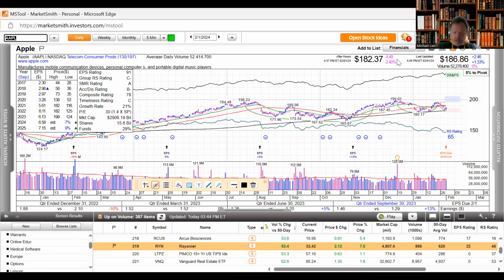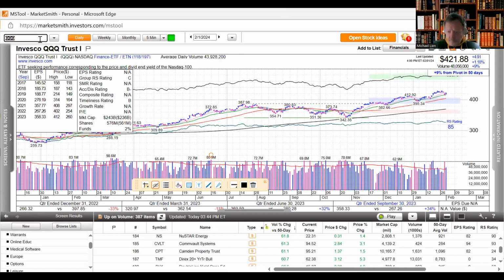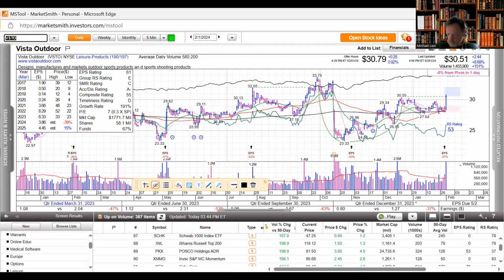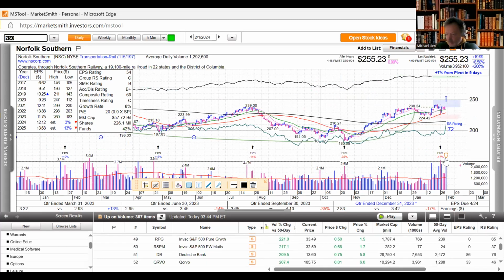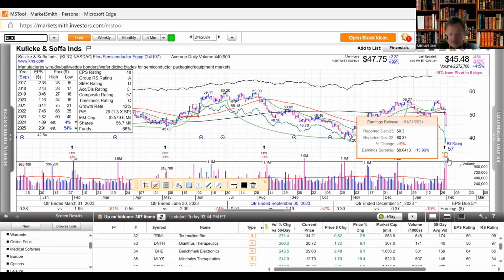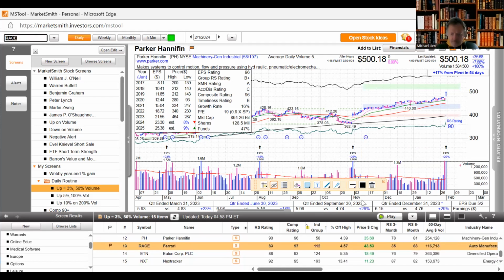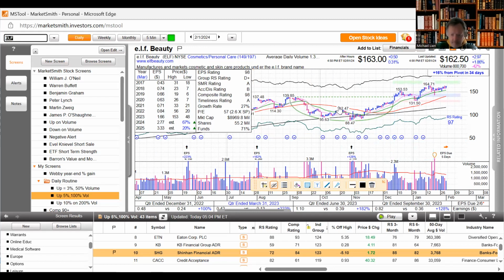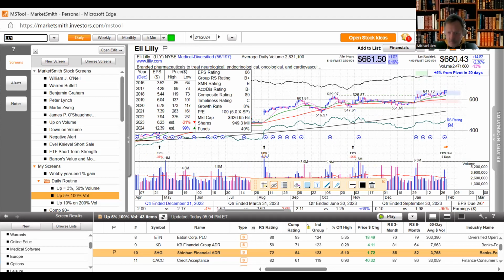Mornings with Michael - Happy February!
For Information & Educational purposes only!!
Bokeh is word of the Day. Visual quality of out focus photos.
META, AAPL, & AMZN have after hours moves.
SMCI continues its strong run.
VRT & ESTC are interesting securities
The Dollar fell & Bond yields gapped down again.